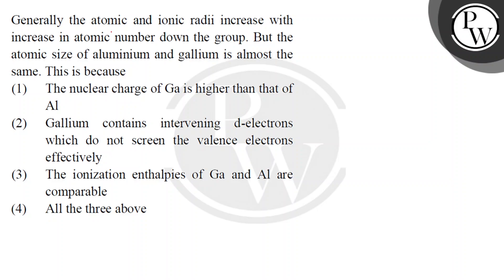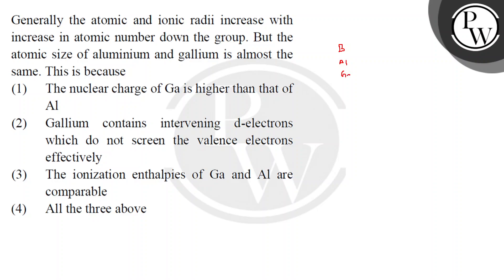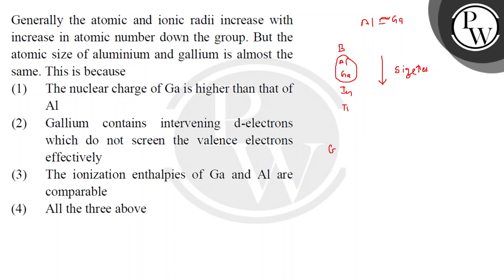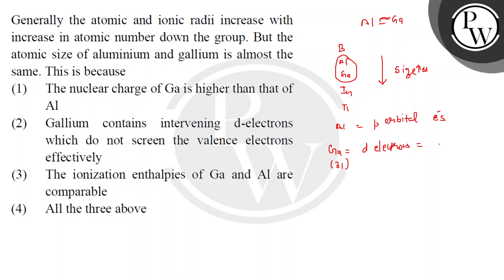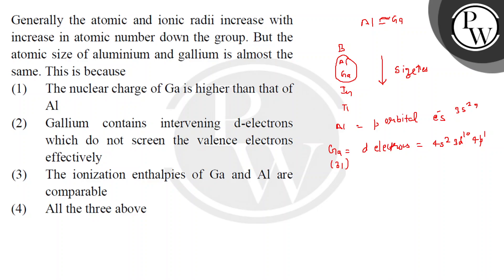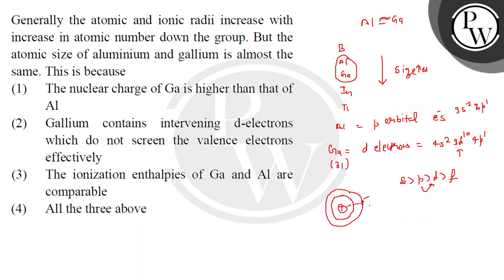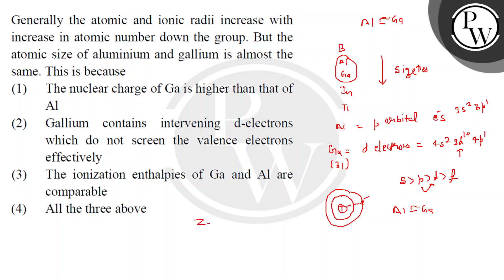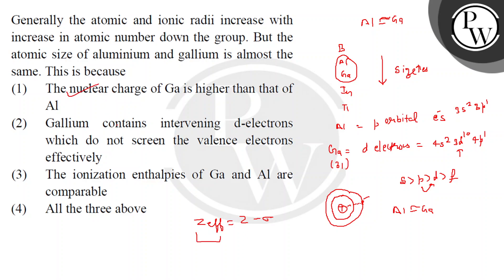Generally the atomic and ionic radii increase with increase in atomic number down the group. But....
Generally the atomic and ionic radii increase with increase in atomic number down the group. But the atomic size of aluminium and gallium is almost the same.